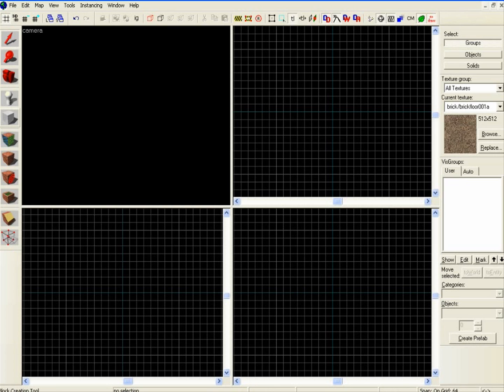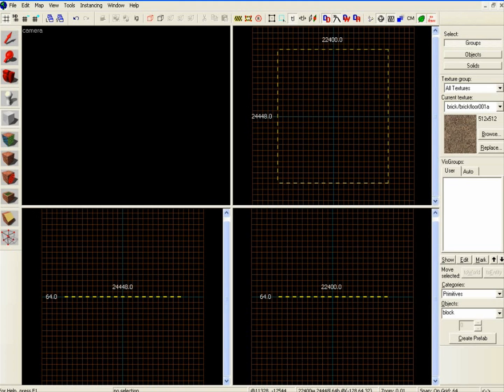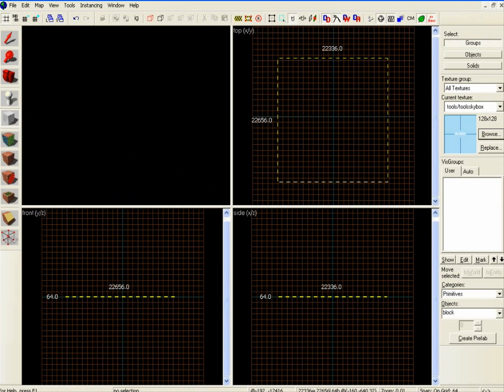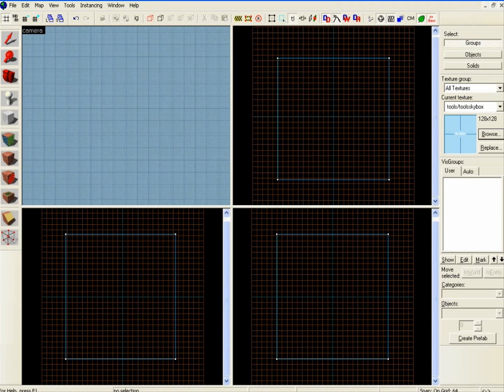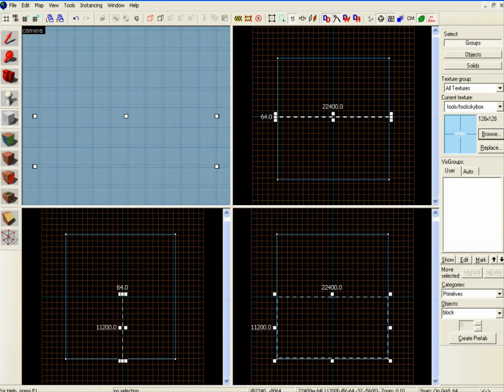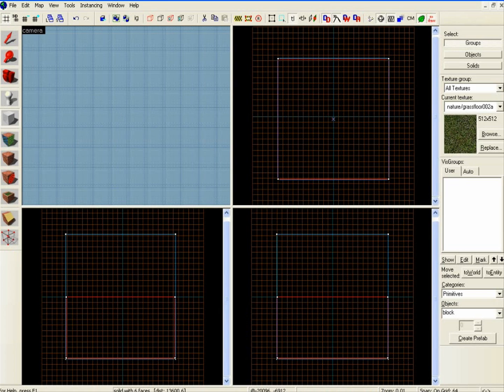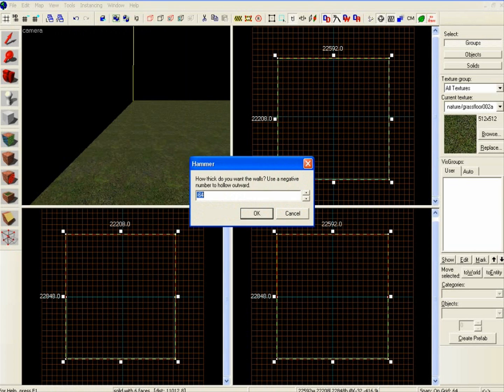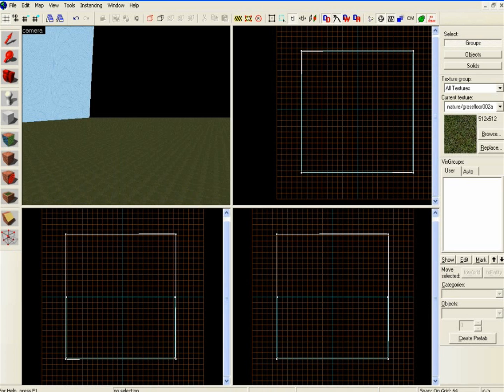Source SDK Tutorial - Creating a Skybox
Ever wondered why your map keeps on creating errors either in-game or whilst compiling? Look no further than this video which will teach you how to create the skybox which results in the errors being fixed!